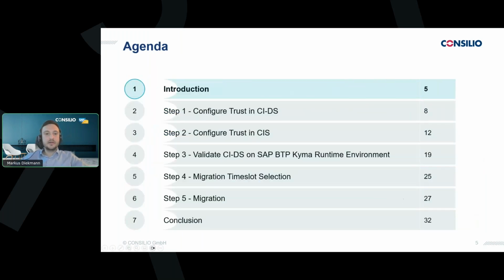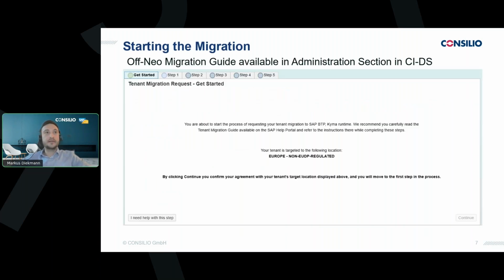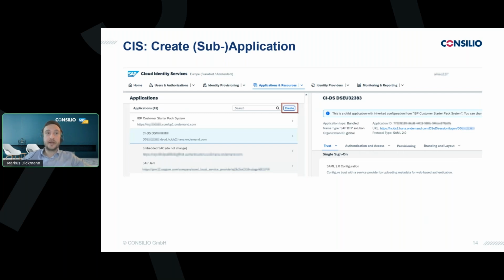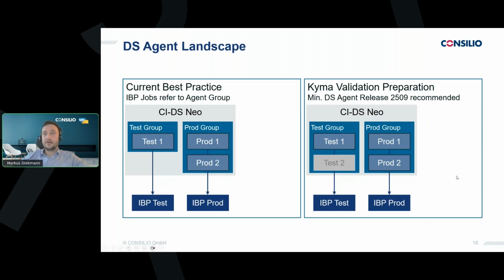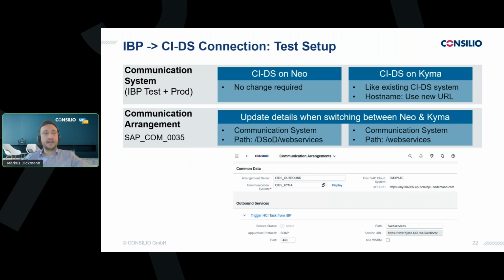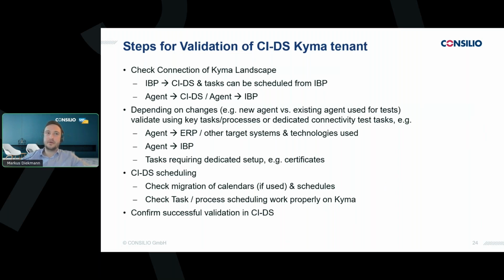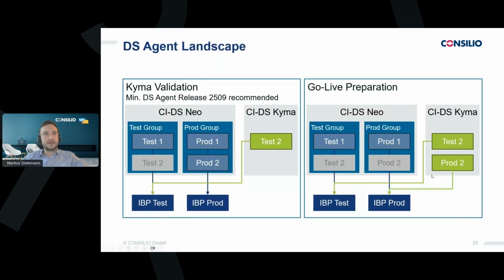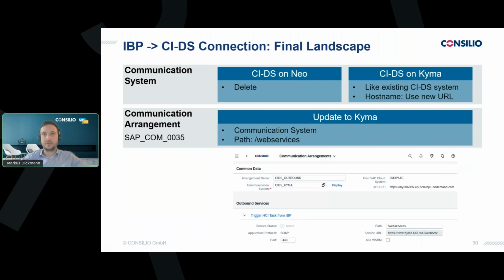Von Neo zu Kyma – was Sie zur CI-DS Migration für IBP jetzt wissen müssen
Das Ende der Neo-Laufzeitumgebung in der SAP BTP rückt näher – und Handlungsbedarf besteht für alle IBP-Kunden mit CI-DS. In diesem Webinar erfahren Sie, was die Migration zu Kyma bedeutet, welche Schritte auf Sie zukommen und welche Optionen Sie für einen reibungslosen Übergang haben. Wir zeigen Ihnen, wie Sie frühzeitig planen, Risiken vermeiden und Ihre Systeme zukunftssicher aufstellen.